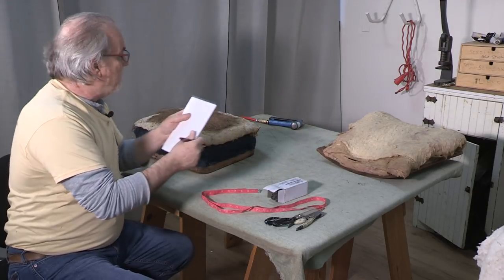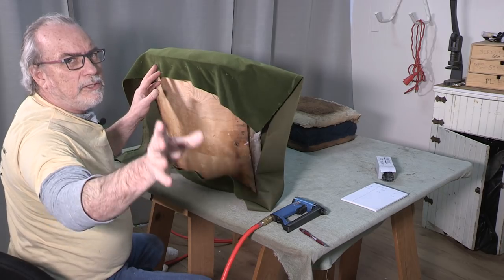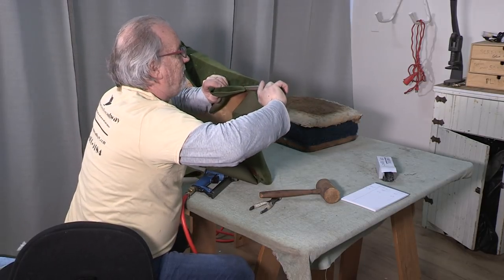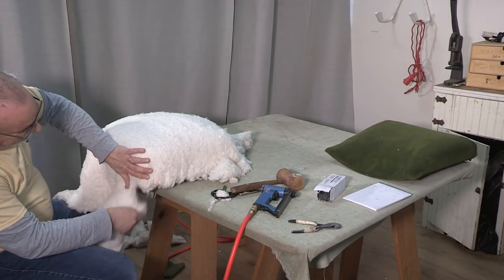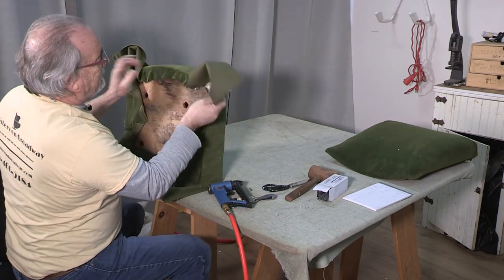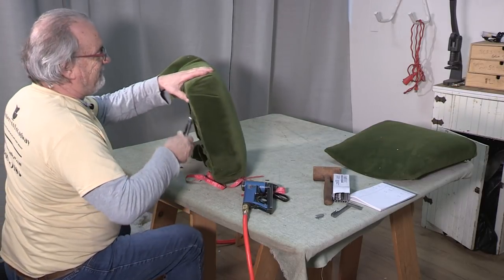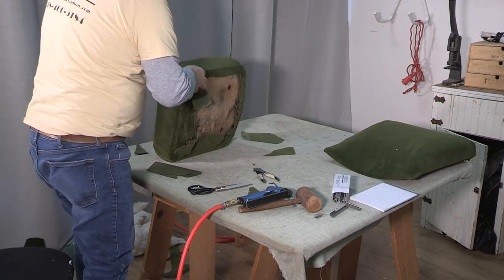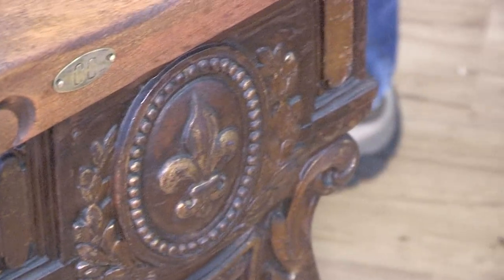Restoring a Theater Chair PART 3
Skip Intro 0:38

Instagram.com/upholsteryonbroadwayinc